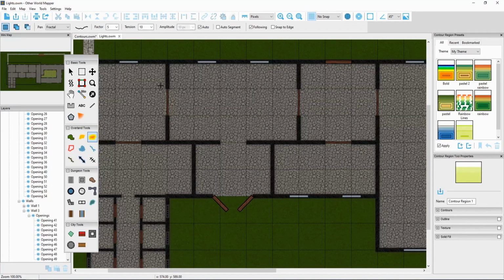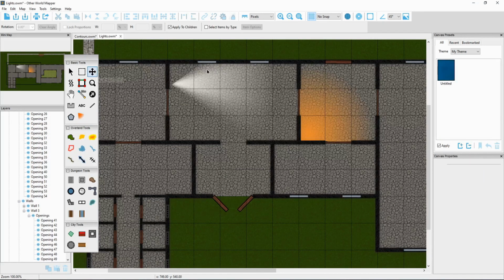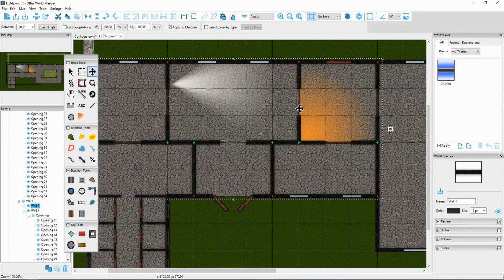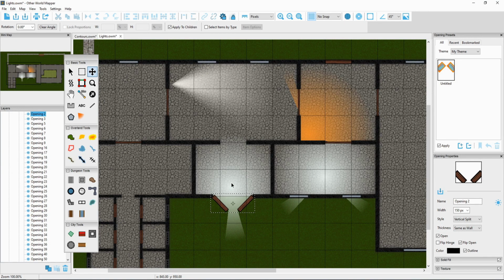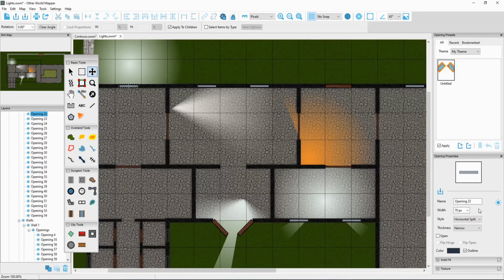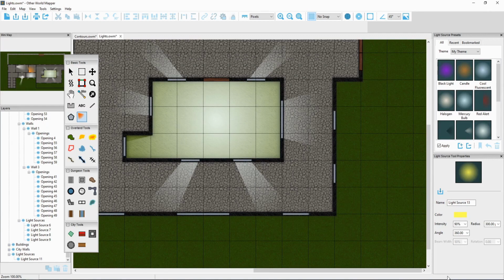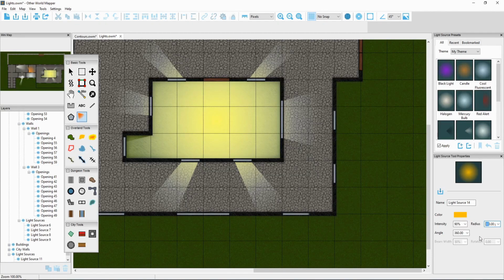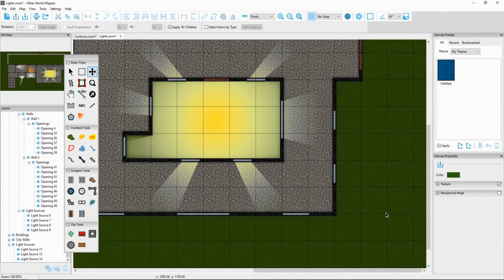Light Source Tool Tutorial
Tutorial for the light tool